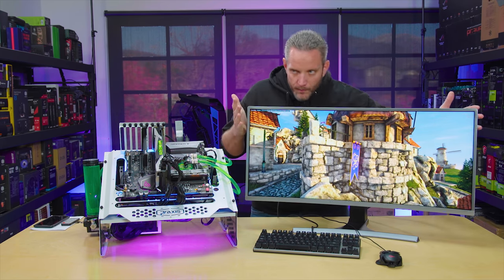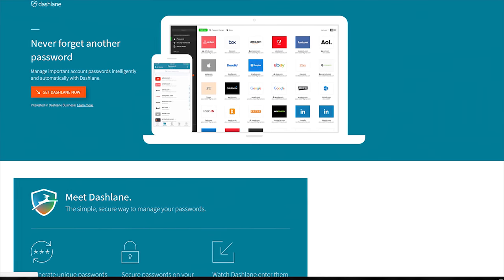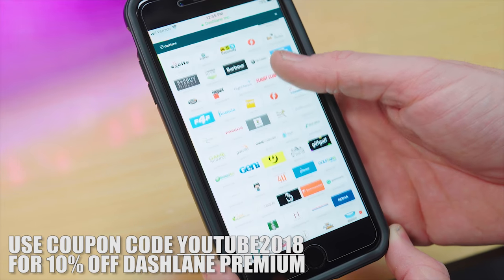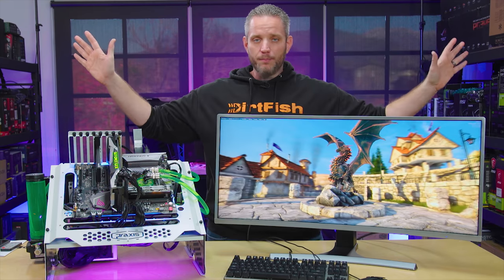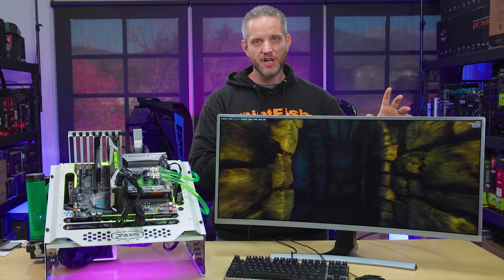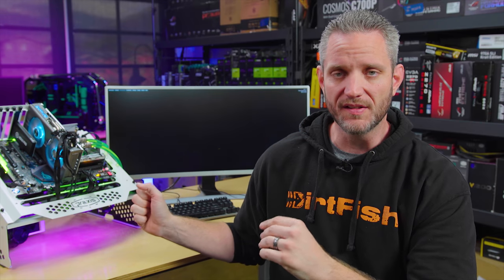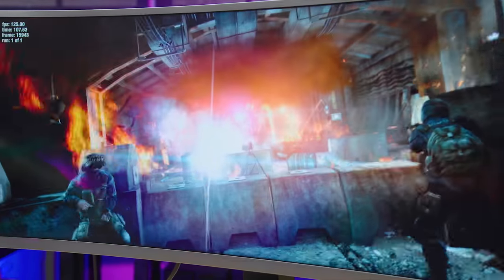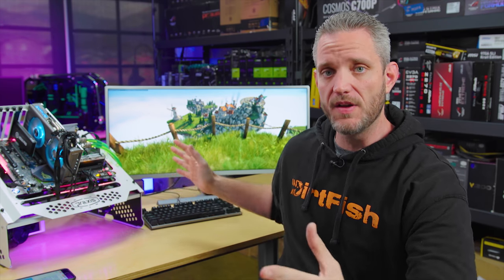How hard are Ultrawide 21:9 Monitors to game on?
and save 10% on Dashlane Premium using offer code Youtube2018

About JayzTwoCents